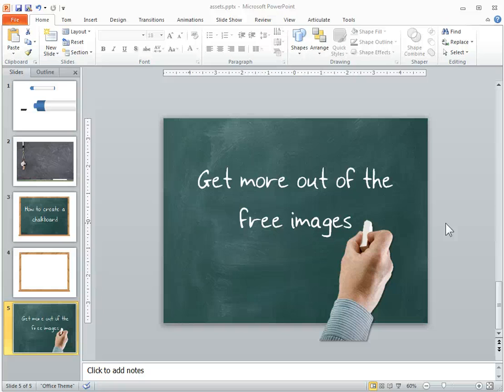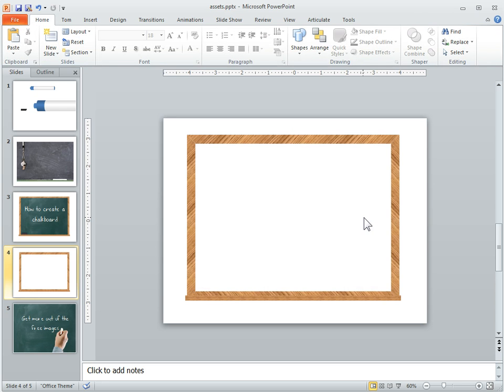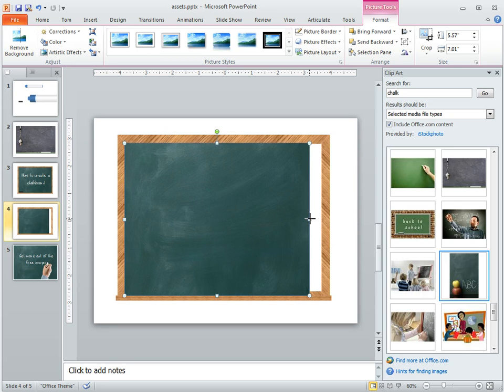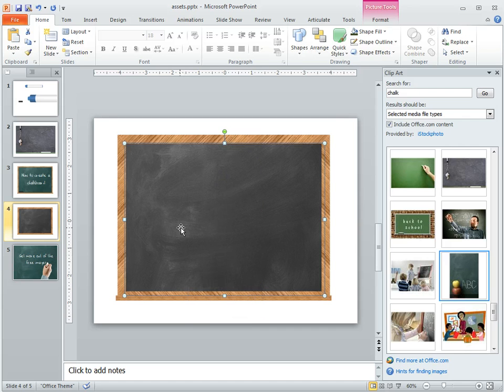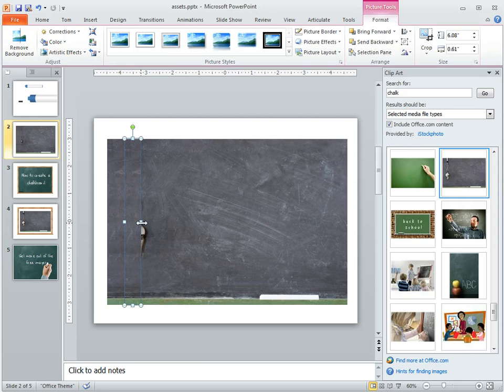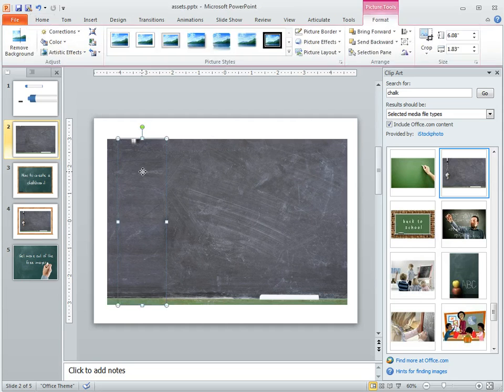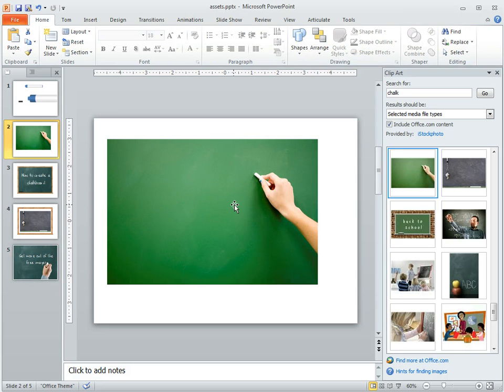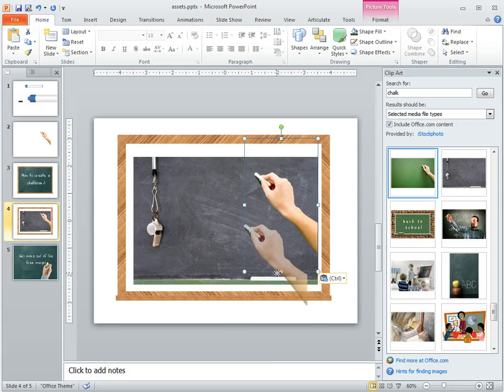How to get more out of the free PowerPoint graphics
Original Screenr t0q